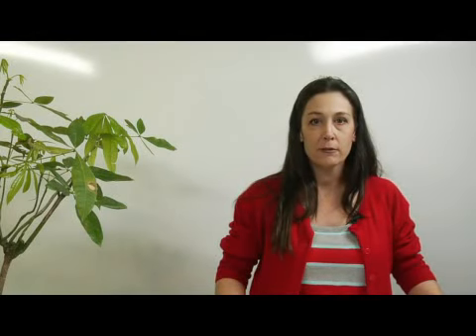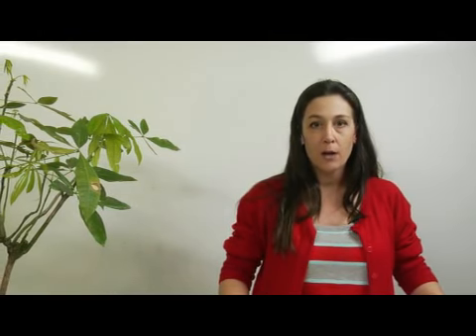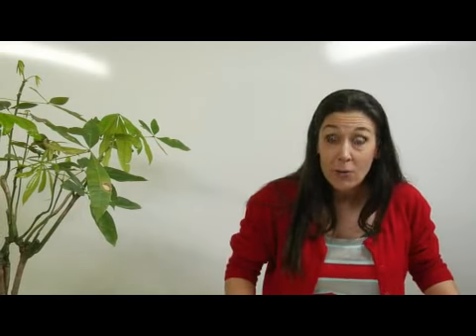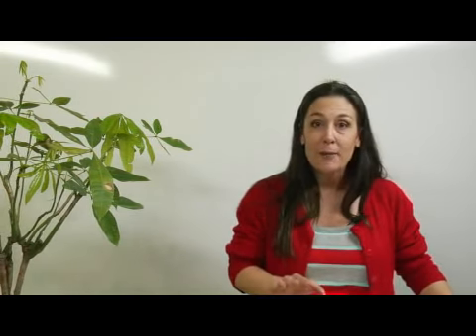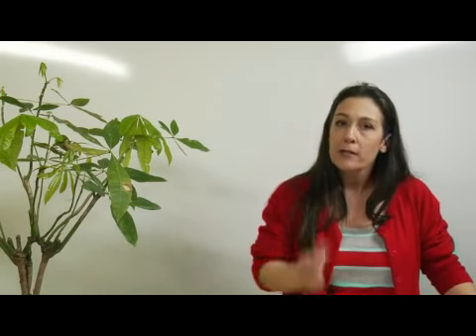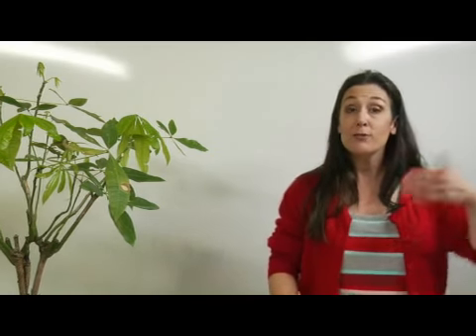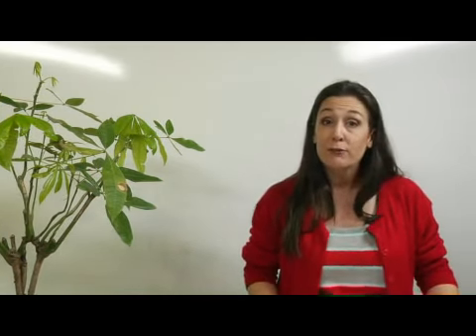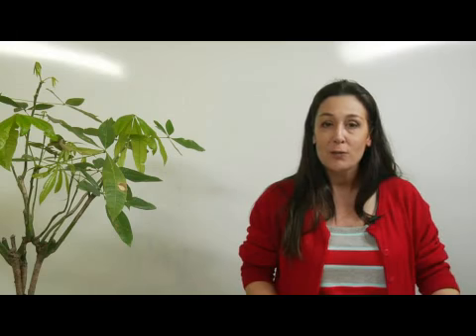Public Speaking Tips: Voice Inflection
Public Speaking Tips: Voice Inflection. Part of the series: Public Speaking: Giving a Great Speech. Add personality to a public speech by emphasizing vocal inflections. Avoid speaking in a monotone voice with tips from a communications specialist in this free public speaking video.